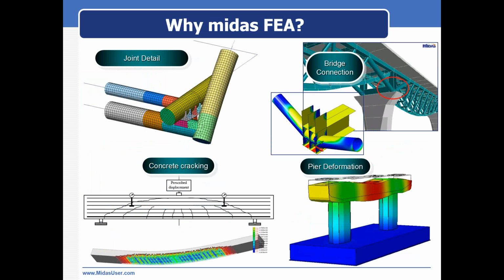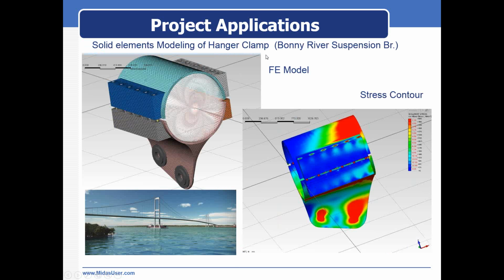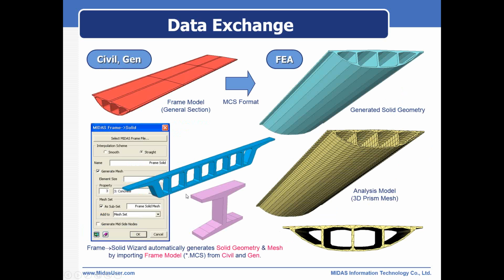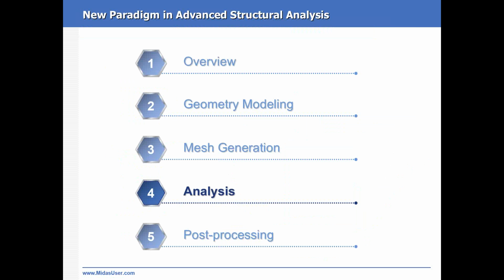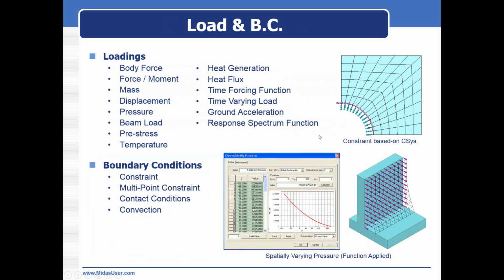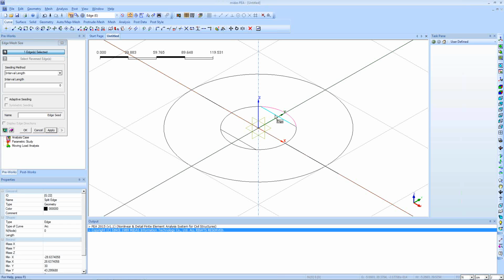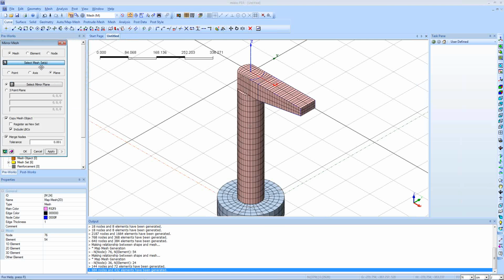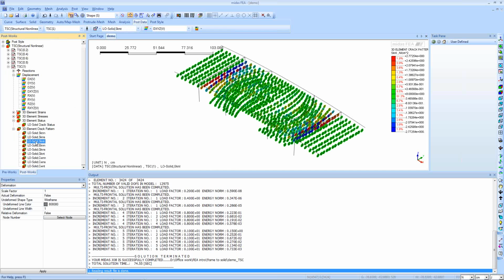FEA Introduction & General Use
High-end projects with complex geometry and loading pose a variety of unique challenges for engineers. It is essential to use refined analysis methods since conventional methods are not accepted by design codes for these projects. These difficulties have caused engineers to use finite element software for these analyses. However, the limited functionality of these programs has caused engineers to typically convert their finite element models into 1D elements in an effort to save time and effort. This leads to a significant reduction of the accuracy of the calculations as well as designs that are over-conservative.

midas FEA has been specifically designed to overcome all of these challenges. Its advanced functionality enables you to create highly detailed models with plate and solid elements that produce equally precise and reliable results. With midas FEA you will be able to perform high-end analyses with unprecedented levels of confidence and efficiency. You will also be able to greatly expand your range of design capabilities. Projects that may have been beyond your scope will now be attainable since midas FEA greatly expedites work processes that previously required exorbitant amounts of time and effort to complete. Engineers have widely used midas FEA for projects such as plain and reinforced concrete structures, concrete damage and cracking, plain and reinforced masonry structures, composite structures, steel structures, foundations, and offshore structures.

This webinar will elaborate on the advanced functionalities of midas FEA compared to frame modeling software. Session will also include the discussion over the software’s pre, post and analysis capabilities. The viewers will be able to conveniently grasp the entire work process of midas FEA.